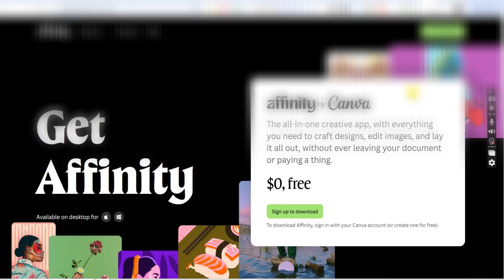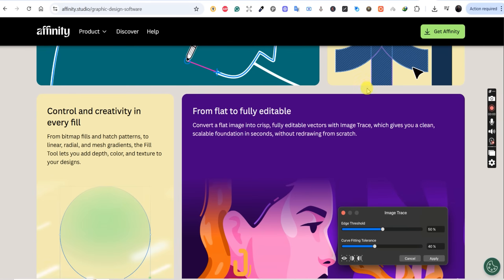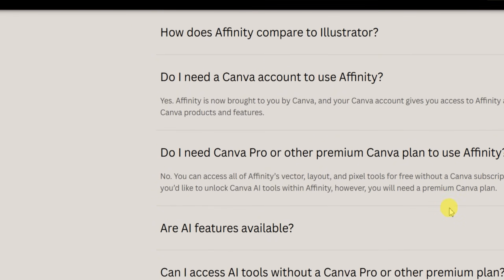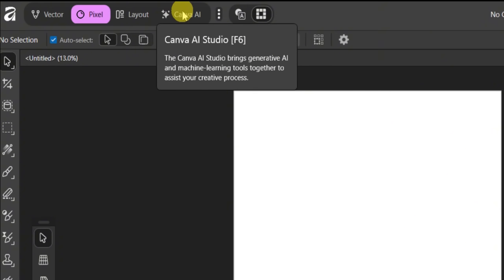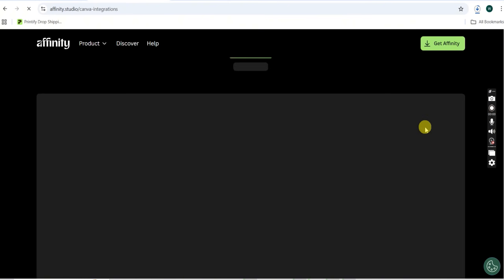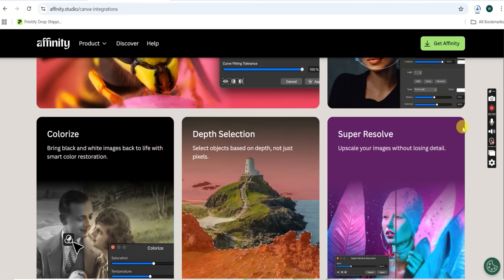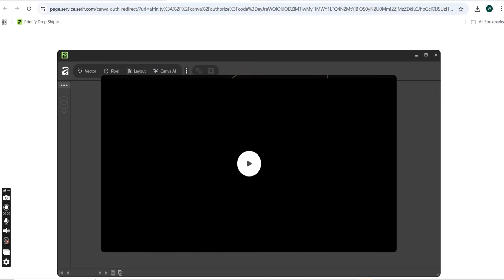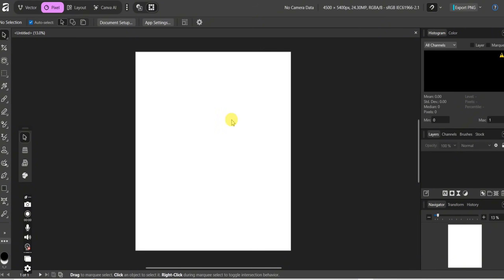Affinity Just Went 100% FREE Forever! Game-Changer for Merch Designers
🔥 HUGE NEWS! Affinity just went 100% FREE forever - and it changes EVERYTHING for merch designers and POD sellers!

In this video, I break down Canva's massive announcement: the all-new Affinity app that combines professional vector design, photo editing, and layout tools into ONE free application. Plus, it includes Canva AI integration for background removal, subject selection, and more!

0:00 - What Just Happened
1:18 - Why This Matters for Merch Designers
2:14 - Feature Walkthrough & Demo
3:17 - Important Considerations
4:17 - Who Should Use This
5:15 - Call to Action

📌 KEY FEATURES:
✅ 100% Free Forever - No Subscription
✅ Vector + Pixel + Layout in ONE App
✅ Canva AI Integration (Remove BG, Select Subject, etc.)
✅ Opens Adobe Files (PSD, AI, PDF)
✅ Perfect for T-Shirt & Merch Design
✅ POD-Ready Exports (PNG, SVG, PDF)
✅ Custom Workspaces
✅ Privacy-Focused (No AI Training on Your Work)

🎨 PERFECT FOR:
- Print on Demand Sellers
- T-Shirt Designers
- Merch by Amazon Creators
- Redbubble & Teespring Artists
- Anyone Wanting Adobe Alternative

💰 PRICING COMPARISON:
Adobe Creative Cloud: $838/year
Affinity + Canva AI: $120/year (optional)
Affinity Alone: $0 - FREE!

[Link to your Canva tutorials]
[Link to your design tutorials]